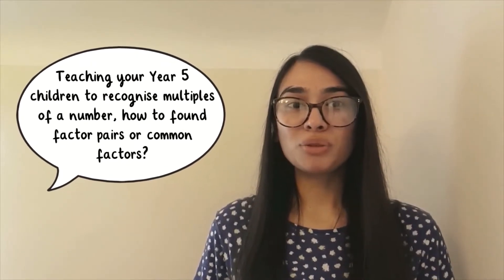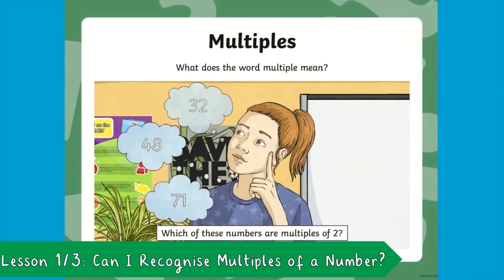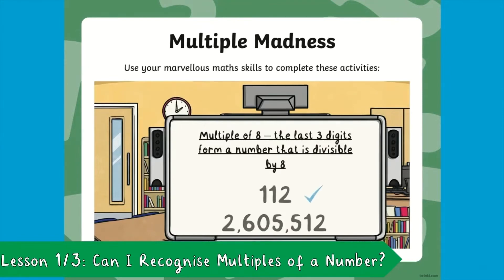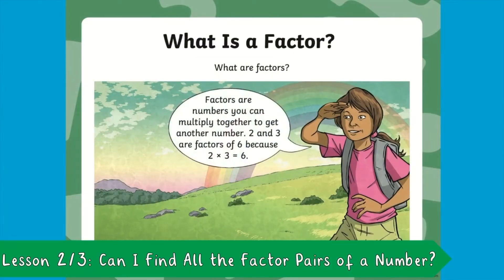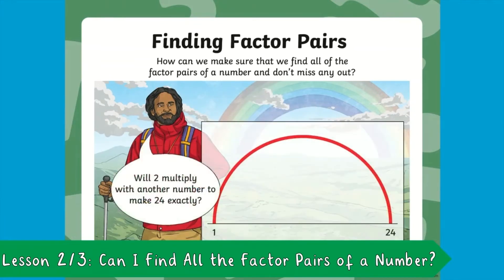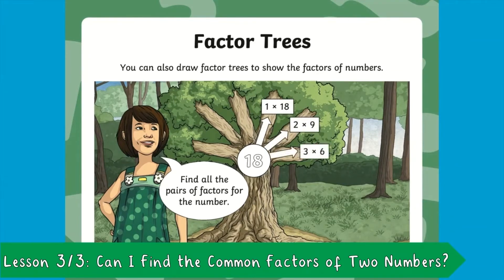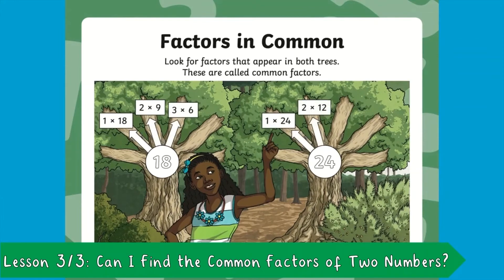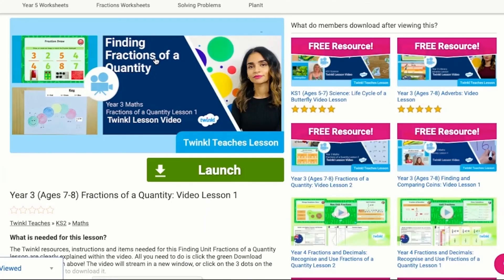Teaching Year 5 Multiples and Factors Video Lessons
In this video, Twinkl's fantastic 3 part lesson series about Year 5 Multiples and Factors where children are taught how to recognise multiples of a number, how to found factor pairs or common factors in this brilliant lesson series. Check out the first full lesson here:

You can find the following lessons under the video lesson!

0:00 Introduction
0:22 Lesson 1 preview
0:55 Lesson 2 preview
1:26 Lesson 3 preview
1:51 How to find more Twinkl Video Lessons
2:09 Outro